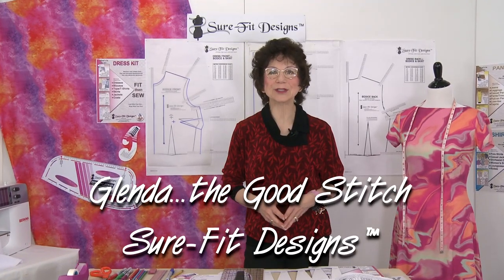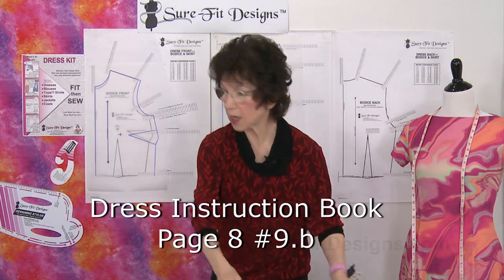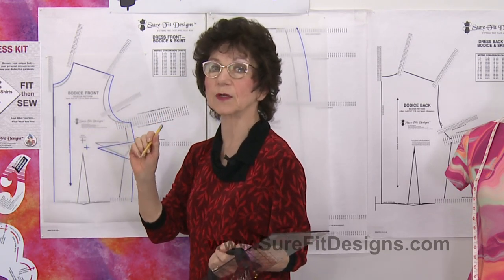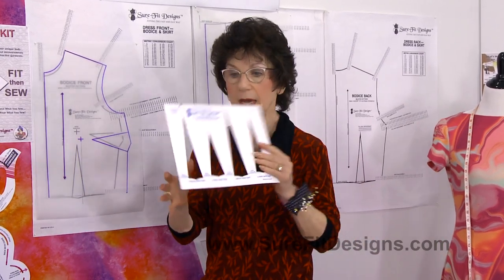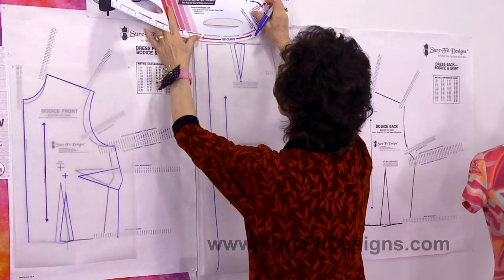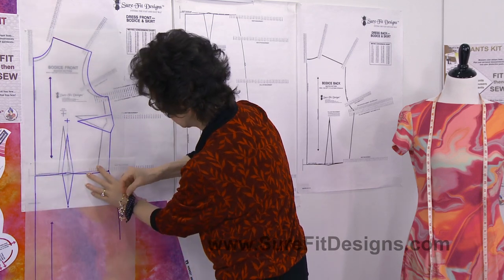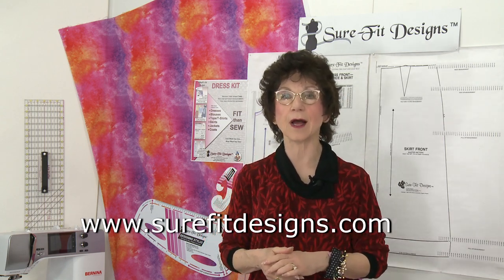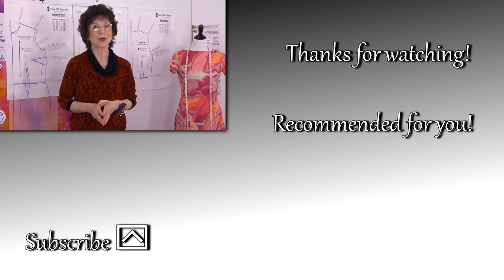Tip 5 How Easy it is to Align Waist & Hip Darts - What I Didn't Know But Wish I Had-Sure-Fit Designs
Tip 5 shows you how easy it is to align the bodice waist dart with the skirt hip dart using the Line Drafter in our 10-part series What I Didn’t Know But Wish I Had.

Learn how the Sure-Fit Designs™ fitting and designing system can benefit you to achieve a well-fitting pattern for pants, blouses, skirts, dresses, jackets, shirts, children’s wear and men’s pants.  The Sure-Fit Designs™ fitting system is based on your body shape and circumferences.  The master patterns range from 28” to 62” (71 cm – 157.5cm) in your bust and hip area. Your body blueprint will fit; the resulting patterns will fit.
Sure-Fit Designs™ provides free educational resources including an Article and Video Library

Join the Sure-Fit Designs Community – In the USA, receive up to 4 free getting-started gifts.